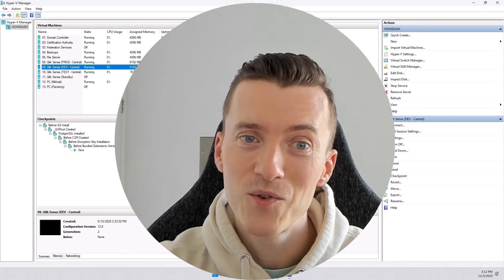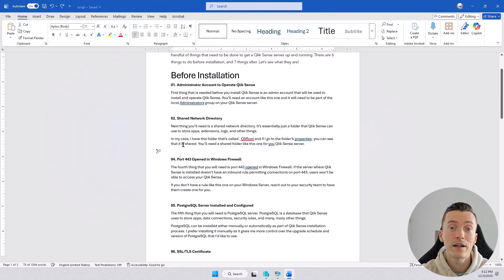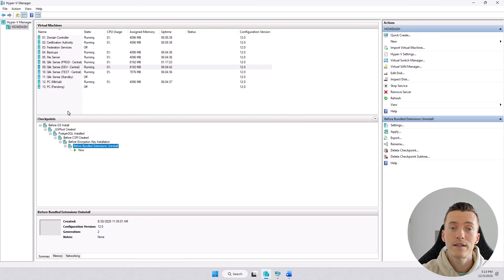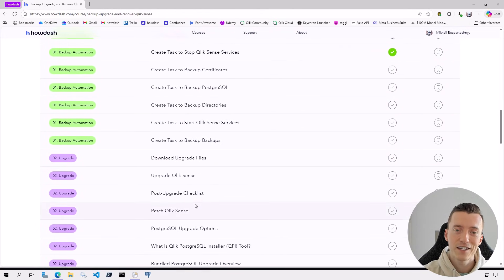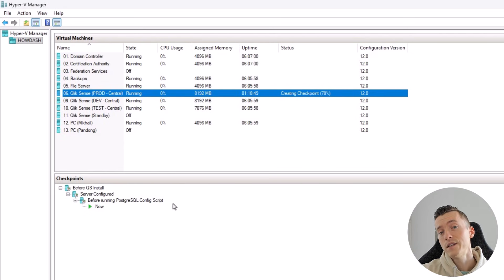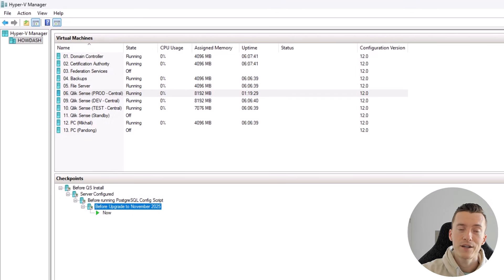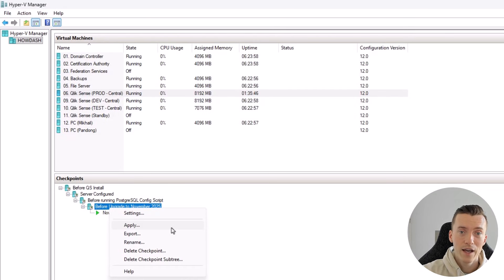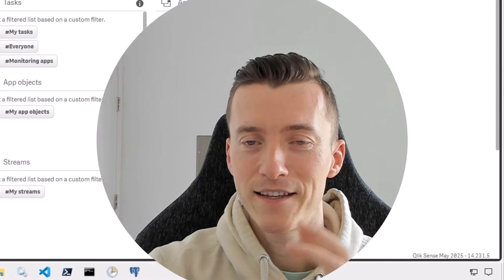How to use checkpoints to rollback Qlik Sense upgrade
Backup, Upgrade, & Recover Qlik Sense Course:
Master backup, upgrade, and recovery of your Qlik Sense server to minimize downtime, prevent data loss, and confidently maintain a secure, resilient BI environment through this course:

Description:
🎁 Welcome to day 3 of 25 Days of QlikMas! Each day I'll unwrap one quick Qlik Sense server admin lesson you can learn in under ten minutes. In today's lesson, I explain what checkpoints are, why they're like an "undo button" for your Qlik Sense server, and how you can use them to instantly rollback a bad upgrade in Hyper-V with just a few clicks.

📅 Come back tomorrow for Day 4 of QlikMas!
More Qlik Sense tips and exclusive lessons: howdash.com

Chapters:
0:00 Intro
0:46 What are Checkpoints?
2:00 How to Create a Checkpoint
4:00 Rollback Upgrade by Applying Checkpoint
4:54 Verify Successful Rollback
5:17 Review & Outro